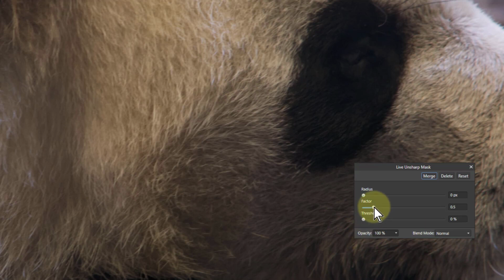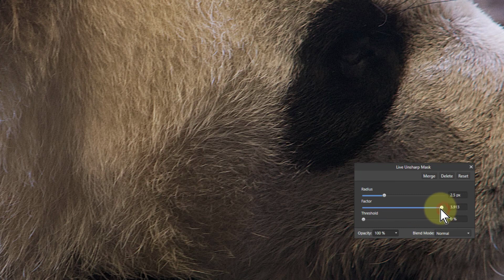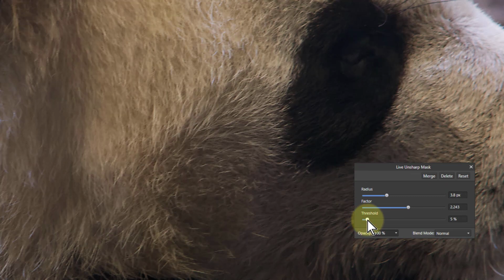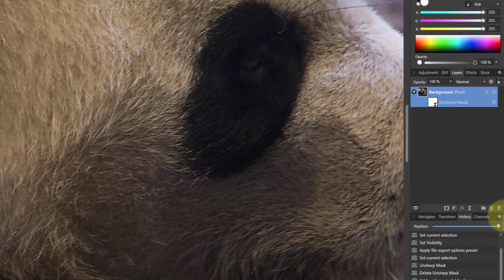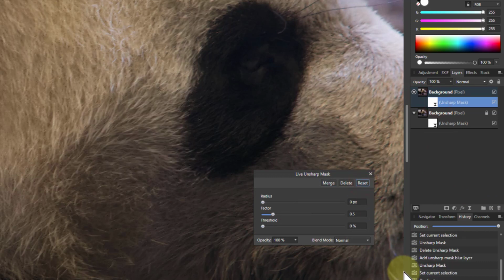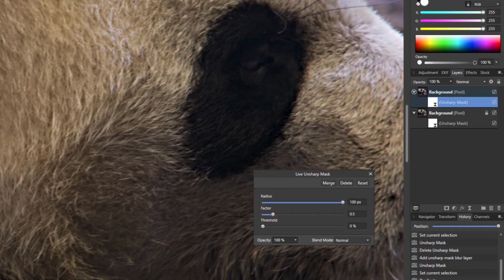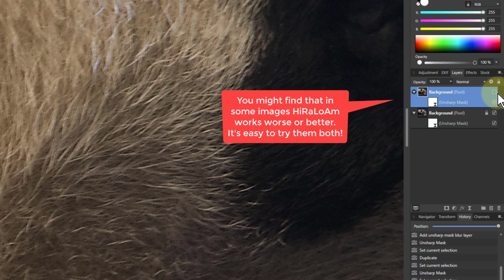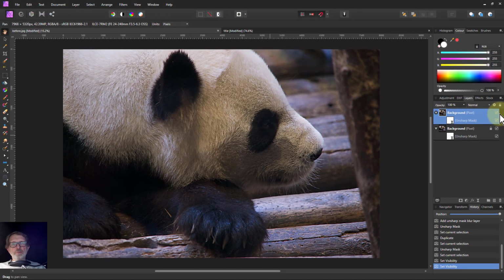How to do HiRaLoAm Sharpening (using Affinity Photo)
An alternative to the traditional workflow of the Unsharp Mask, where the Factor starts high is to use the reversal principle in HiRaLoAm sharpening. It's really very quick easy so you can try both and pick the one which works best for the image you are editing.

The web page for this video is here (with links to related videos)